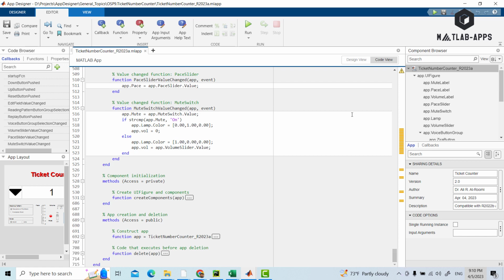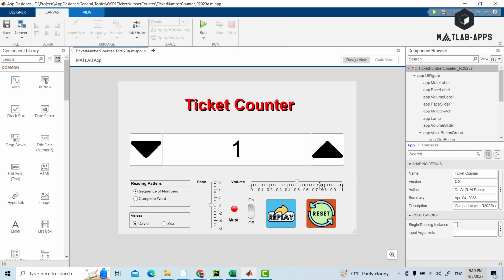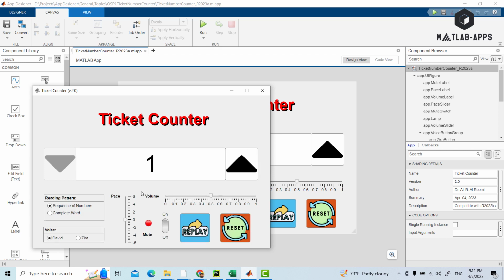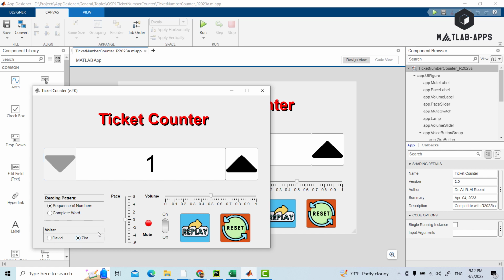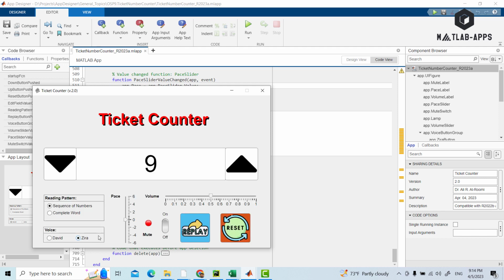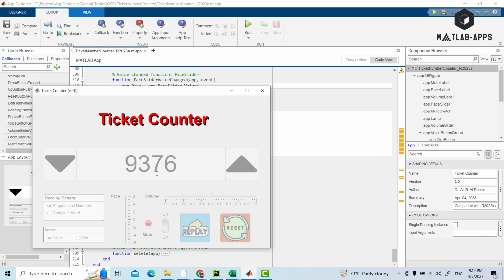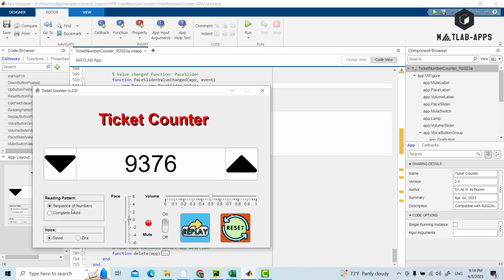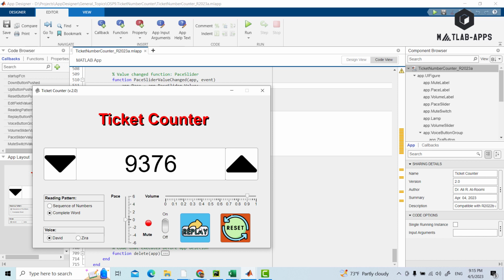MATLAB Apps: How to Make Ticket Dispenser Machine Based on Text-to-Speech (TTS) | MATLAB AppDesigner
MATLAB Projects Using App Designer

We present a new ticket counter application developed in MATLAB using App Designer. The application features text-to-speech (TTS) functionality with multiple voice options, including male and female voices, and adjustable speaking speed. The volume can also be controlled, muted, or adjusted as desired. The app provides an easy-to-use interface, and users can increment or decrement numbers and directly enter any desired number. The unique features of this advanced TTS ticket counter app provide users with a seamless and user-friendly experience.

The entire project is available for download for those interested in using it for academic purposes.